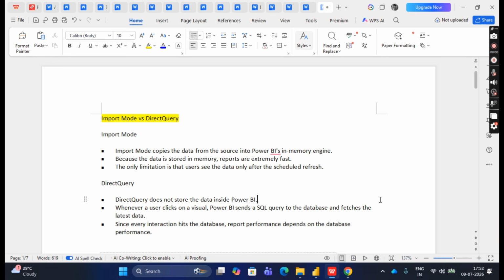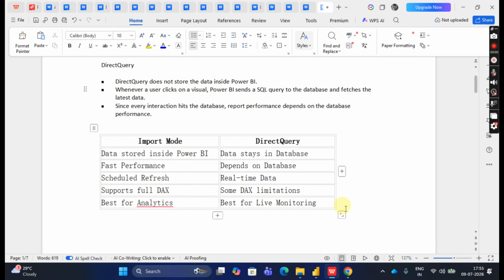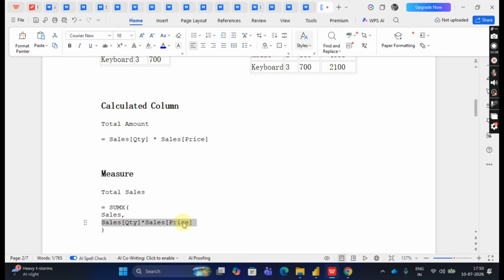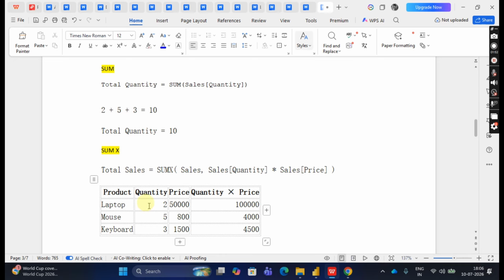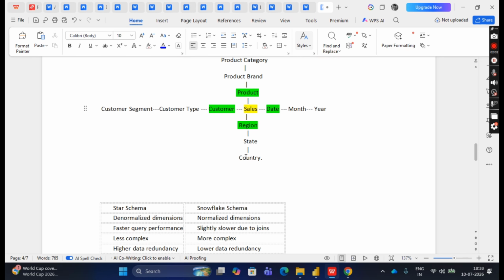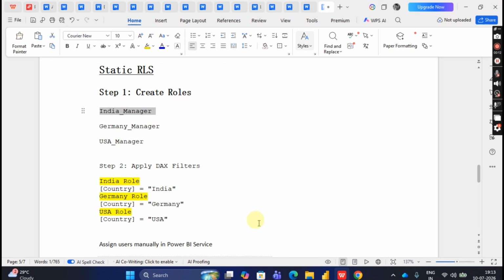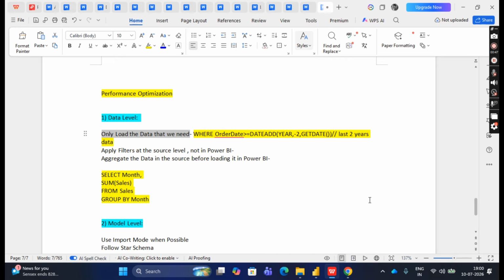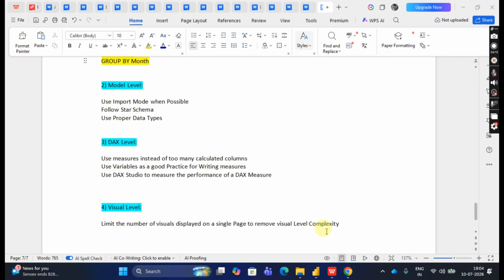Top 6 Power BI Interview Questions Asked in Real Interviews (2026)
Got a Power BI interview coming up? 🎯

Let's break down the most important questions you need to know to pass your technical round. Whether you are just starting out in data or you are an experienced developer ready for your next big role, this video has you covered.
Tune in to sharpen your skills, boost your confidence, and get exactly what you need to ace your next interview! 🚀

💡 What You’ll Learn in This Video:

👉 The top 6 Power BI questions recruiters ask the most
👉 Hands-on explanations using real-world project examples
👉 Core concepts: Power Query, DAX, data modeling, and report optimization
👉 How to handle tricky data cleaning and transformation questions
👉 Common interview mistakes and how to easily avoid them

✅BI Developers looking to upgrade their roles
✅Professionals transitioning into the data analytics space
✅Anyone wanting to brush up on core BI fundamentals

⏱️ Chapter Breakdown:

00:00 - Welcome & Interview Strategy
00:45 - Question 1
04:24 - Question 2
08:27 - Question 3
11:41 - Question 4
14:24 - Question 5
18:37 - Question 6

Drop your questions or doubts in the comments below—I reply to every single one! 👇